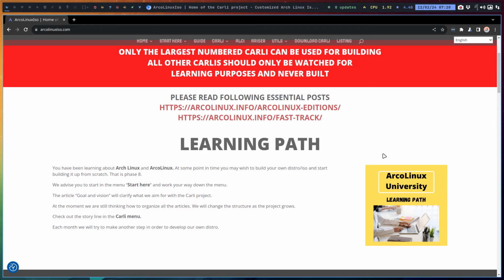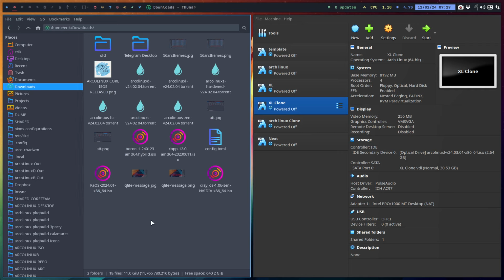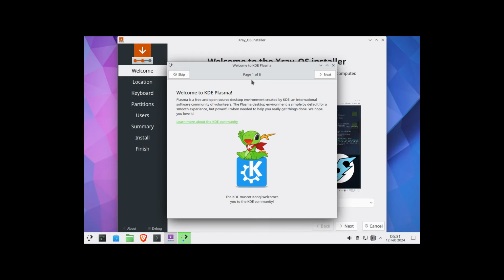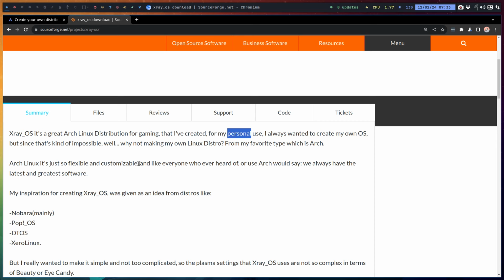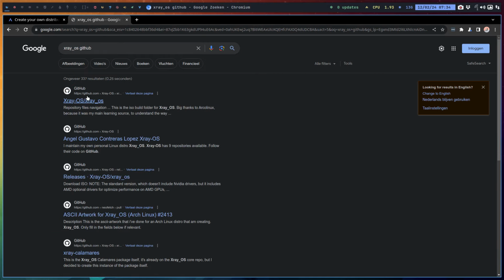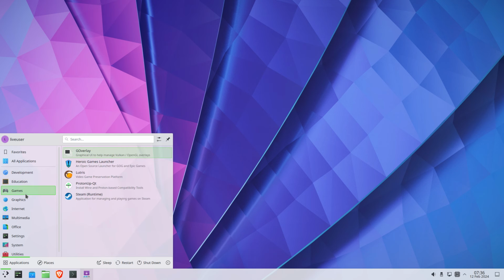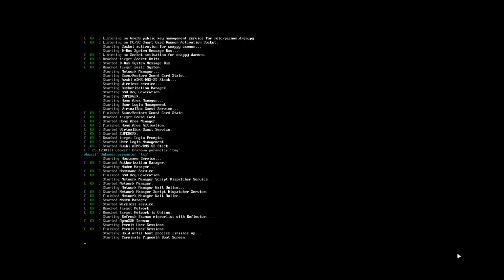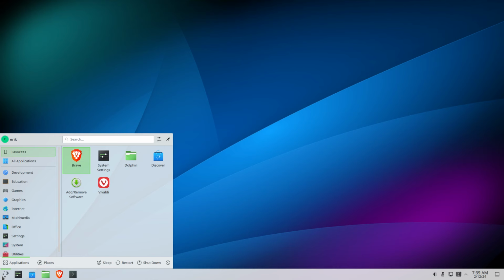ArcoLinux : 3855 XRAY OS - spinoff from ALCI - focused on gaming and nvidia